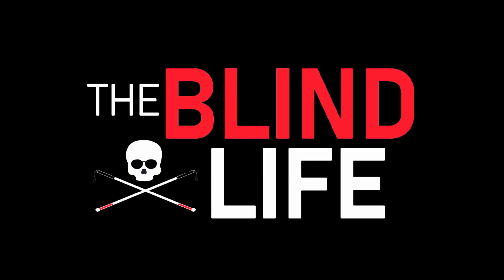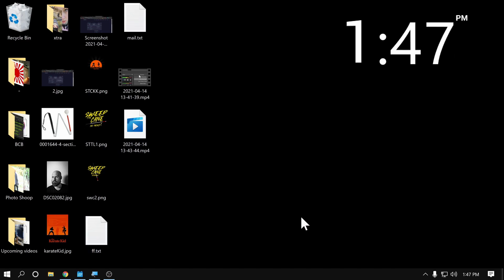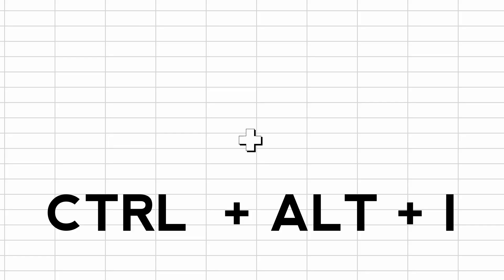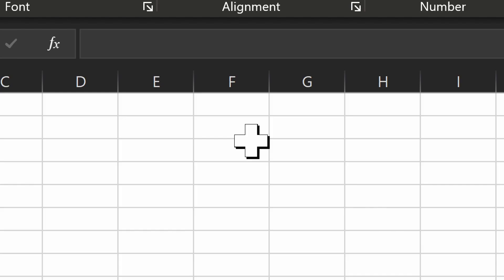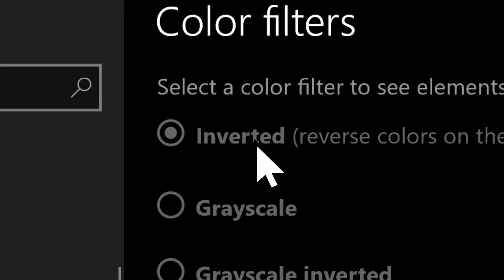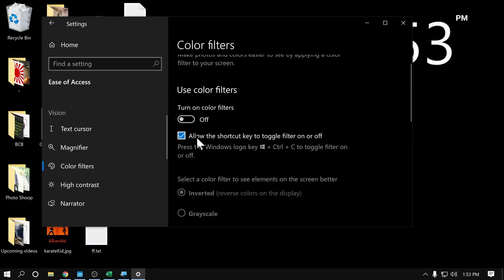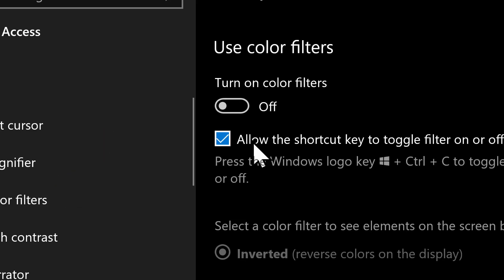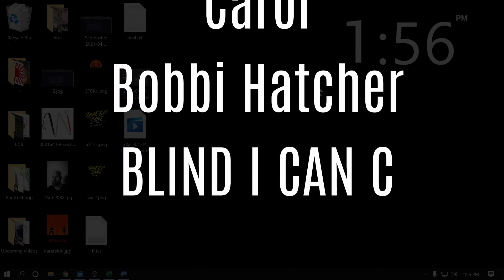How To Easily INVERT Your Computer Screen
Do you need to invert the screen on your PC? Here's an easy method on how to invert the screen on your computer,

Mailing address:
4101 Tates Creek Centre Dr.

SHOPPING
Recommended Amazon products, Low vision shirts, Recommended audiobooks:
Dr. Lite lighting options

CAMERAS:
Sony a6400
Sony a5100
Canon M6 Mark II:
Go Pro Hero 6 Black
LENSES:
Sigma 16mm F/1.4
Sigma 30mm F/1.4
MICROPHONES:
Rode Video Micro
Saramonic Blink 500
TRIPODS:
JOBY Gorilla Pod
K&F Concept
EDITING SOFTWARE:
Davinci Resolve 16